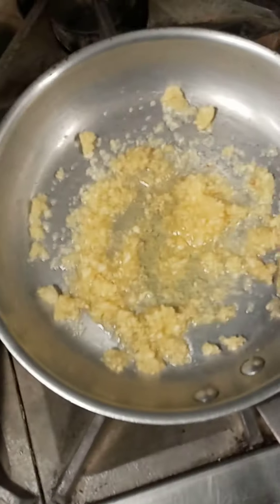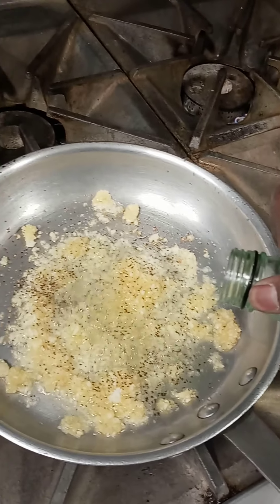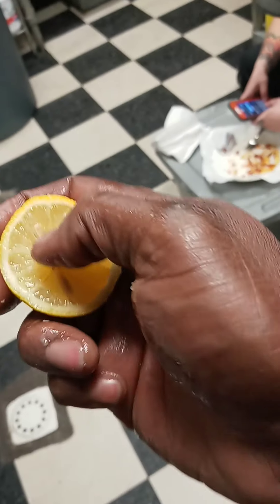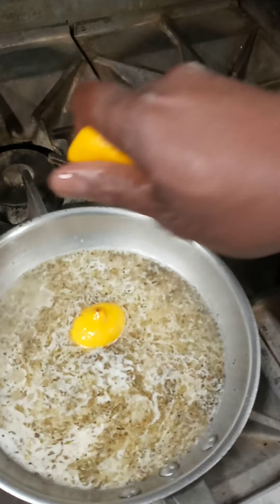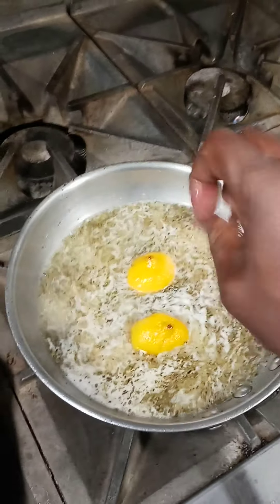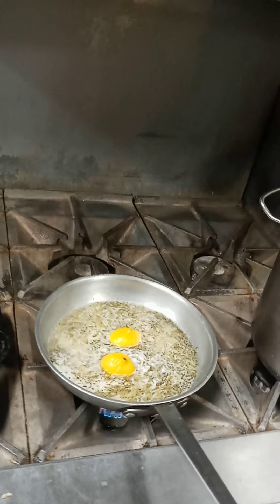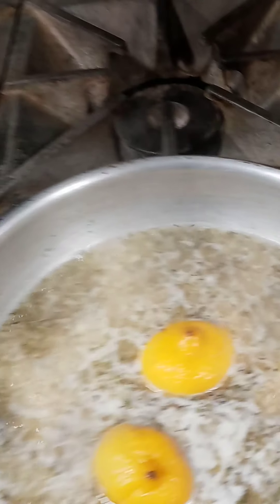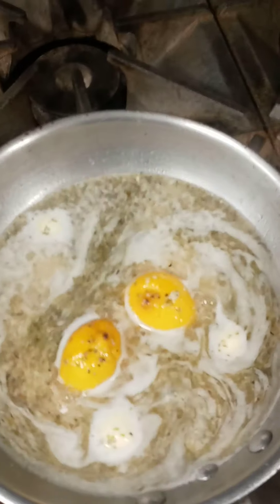chicken scampi...should probably start using my GoPro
making fresh chicken scampi video isn't real good ...need to start using my GoPro